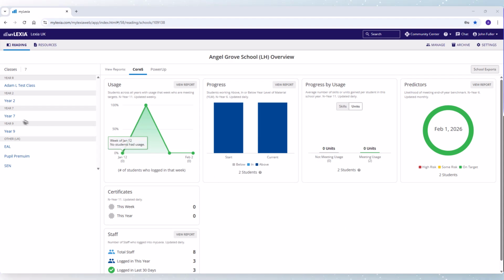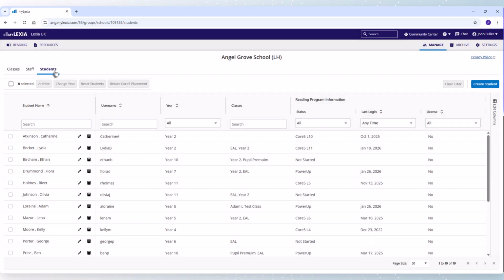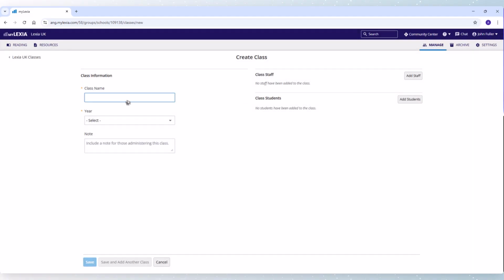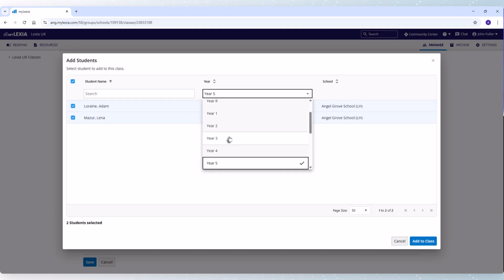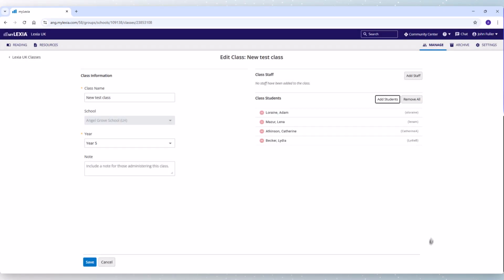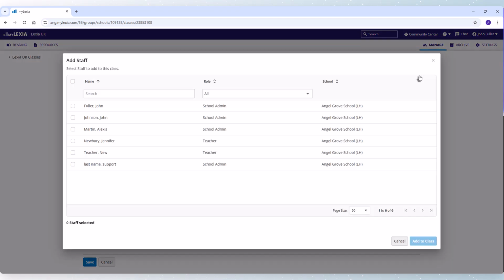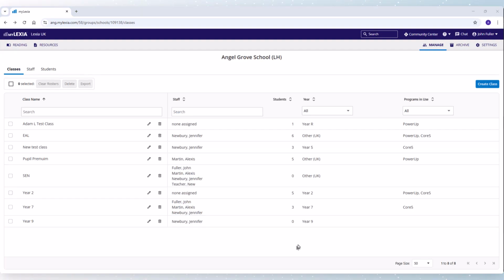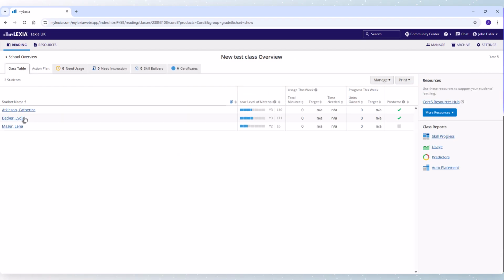How to Edit Classes in myLexia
Organising your students into classes in myLexia is essential for gaining access to a range of detailed Class and Student reports.

In this video, we provide a step by step guide to setting up classes and adding your staff and students to them.

Keep in mind, you are not limited to one class per student so you can set classes up in any way you like including form groups, intervention groups and even whole year group